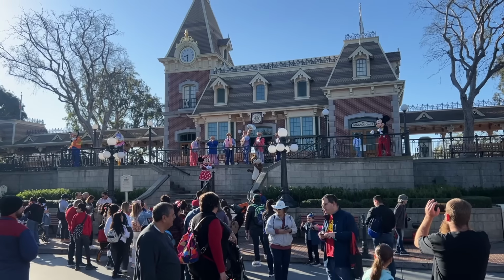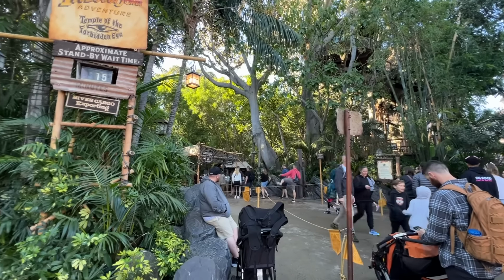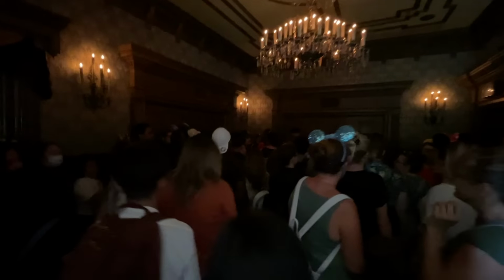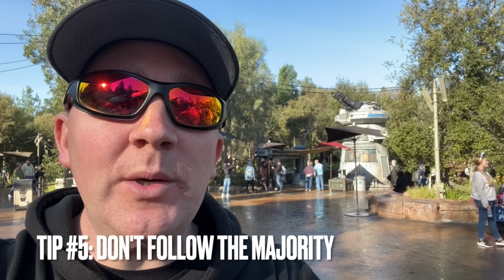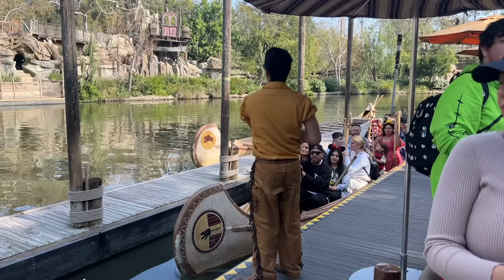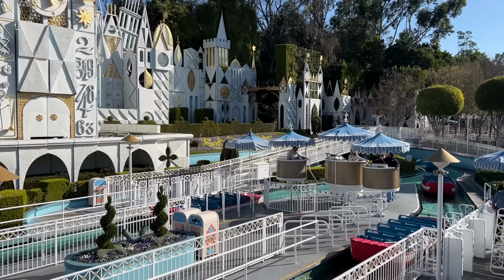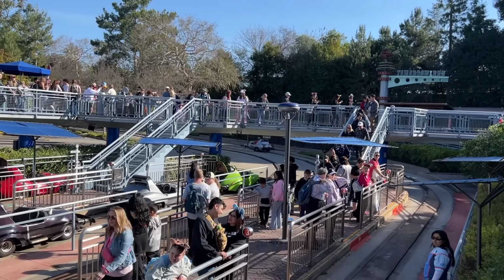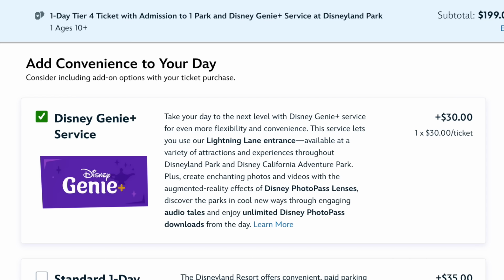13 Time-Saving Tips to SKIP THE LINE on Every Ride at Disneyland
Tired of waiting in line? I'll share our top time-saving tips for every ride to help you shave a little bit of time off your wait at Disneyland. We'll go ride by ride revealing insider secrets you didn't know along the way.

CHAPTERS
0:00 Time-Saving Tips at Disneyland
1:22 Tip #1: Observe Queues for Congestion
1:47 Tip #2: Left is Best
2:42 Tip #3: Take Advantage of Rider Switch
4:43 Tip #4: Position Yourself Near Doors
6:26 Bonus: Buddy Pass
7:24 Tip #5: Don't Follow the Majority
9:23 Tip #6: Use Single Rider Lines
11:03 Tip #7: Stay Rope Drop to Park Close
11:57 Tip #8: Use Early Entry
12:48 Tips for Various Rides
14:23 Tip #9: Come Back Later
16:05 Tip #10: Skip Parades & Fireworks
17:07 Tip #11: Use Mobile Order
17:40 Tip #12: Avoid Busy Times of the Year
18:21 Tip #13: Purchase Genie+